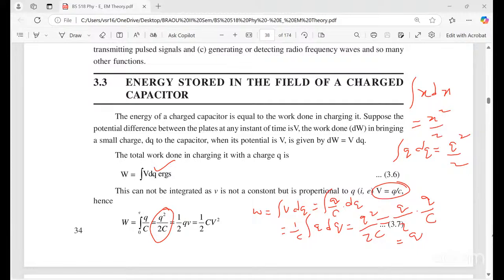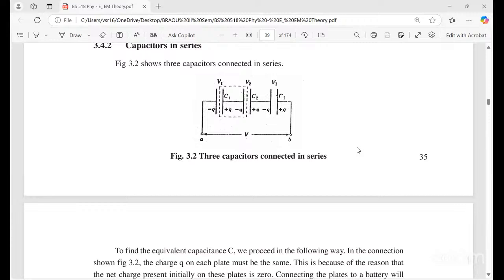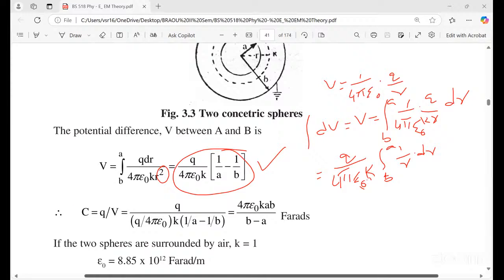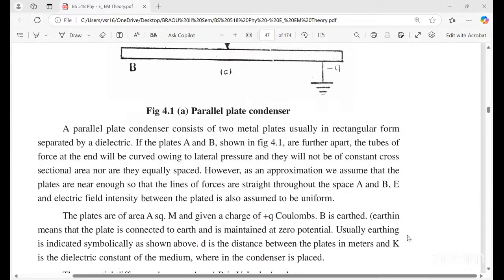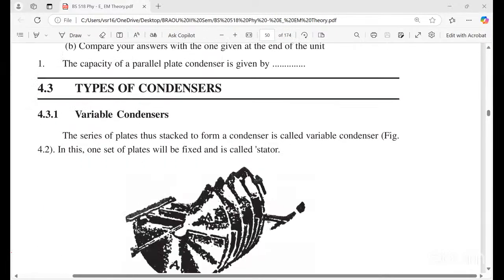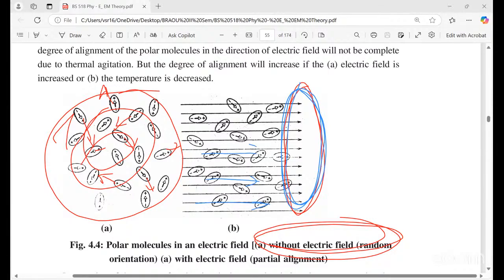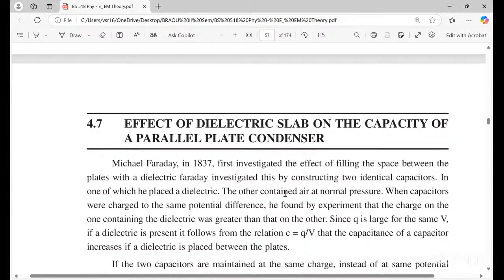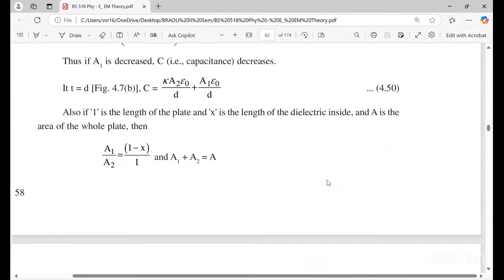UG 5th Semester Physics English Medium-Core